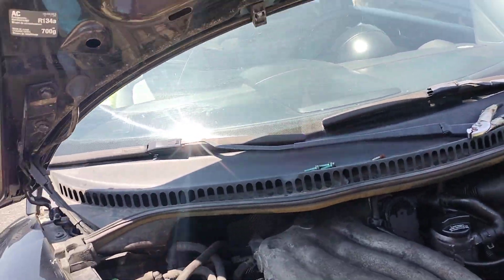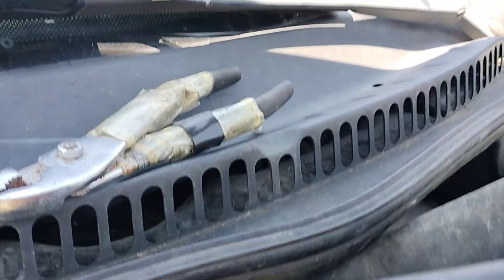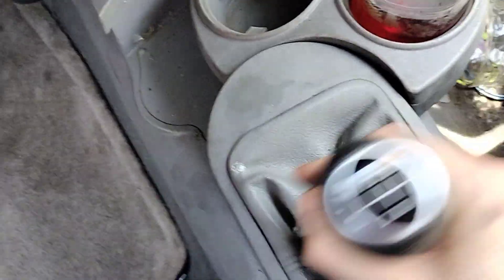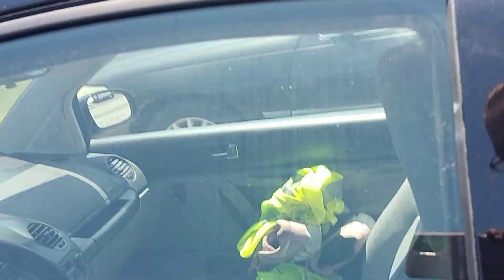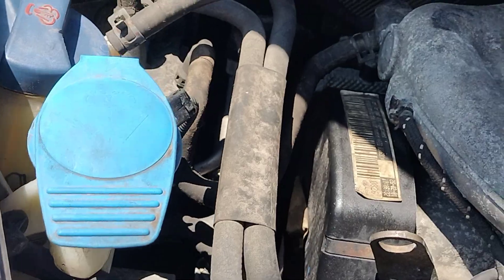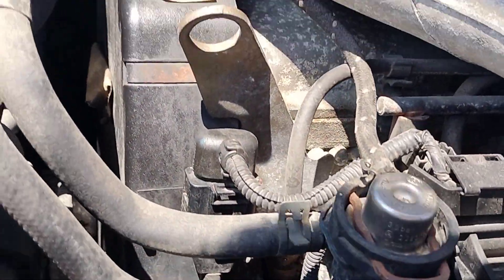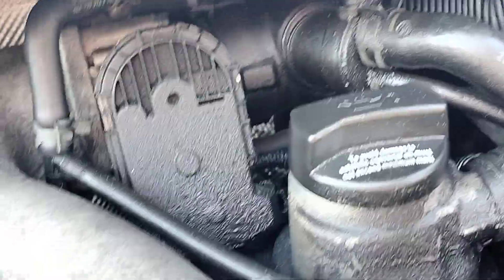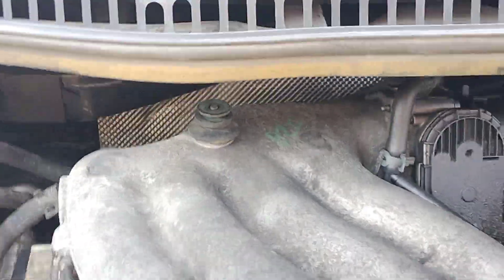Changing Air Filter on 🚗 VW new Beetle 🚕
just 3 screws in the back (top) Phillips, and the old filter was very dirty,.
new one from Auto-zone was around $10,.